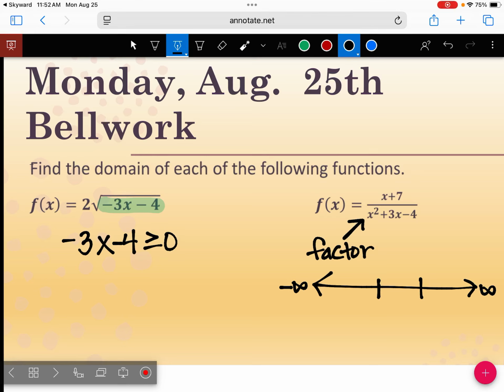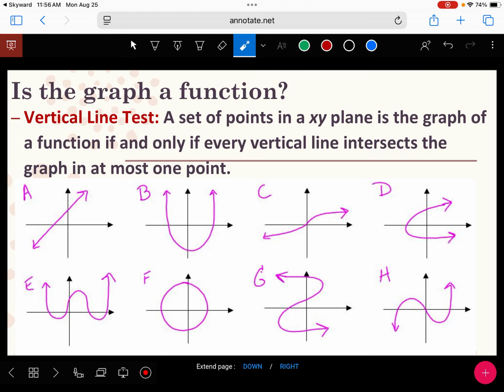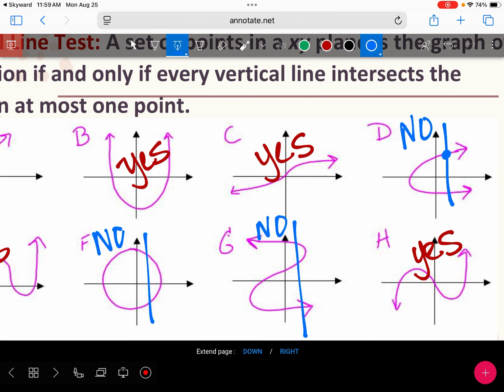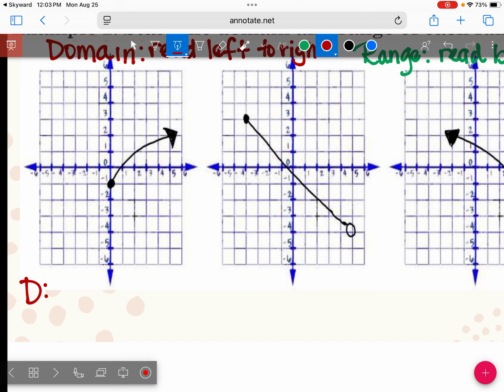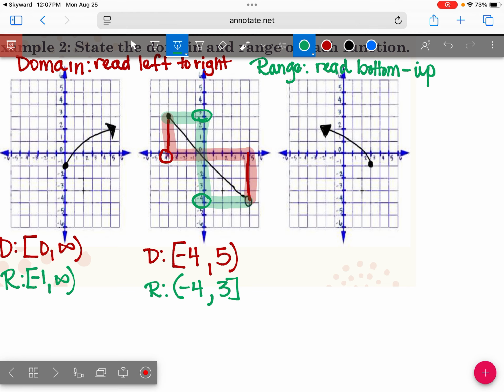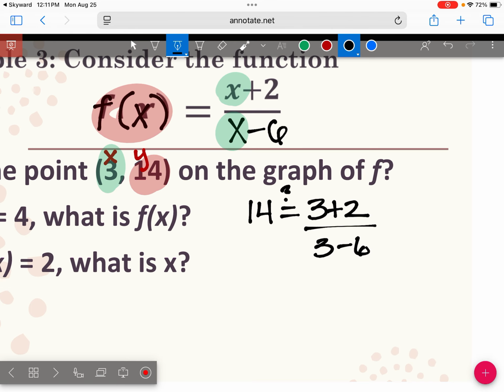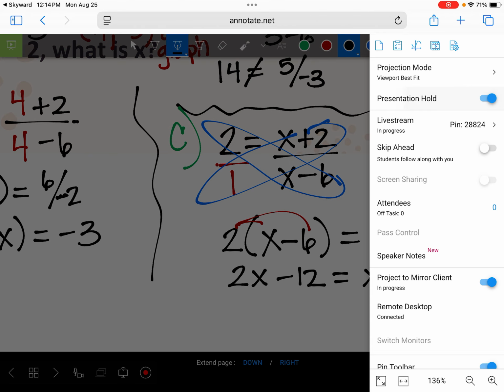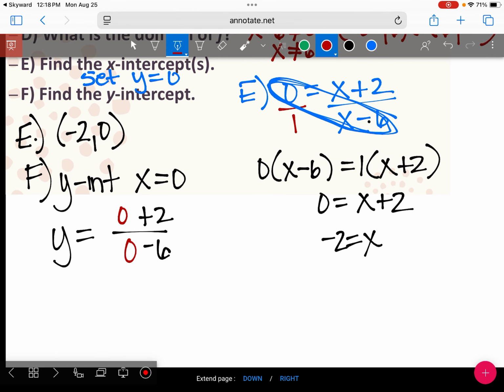8/25 PC 2.2 Graphs of functions